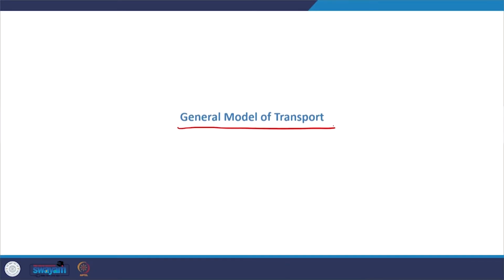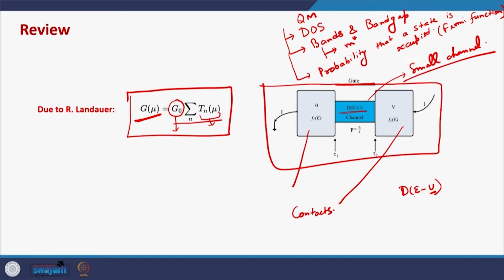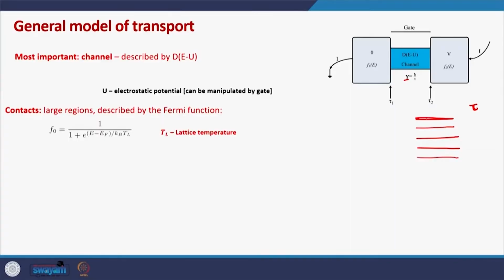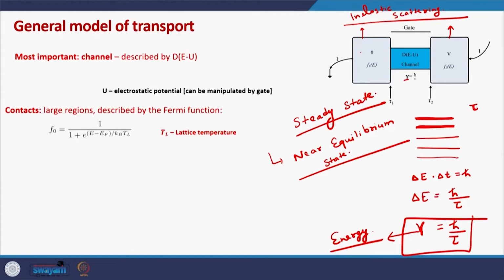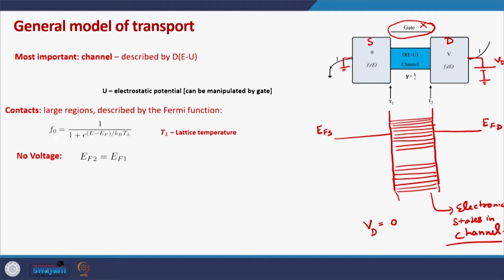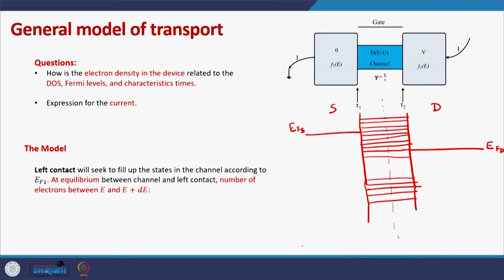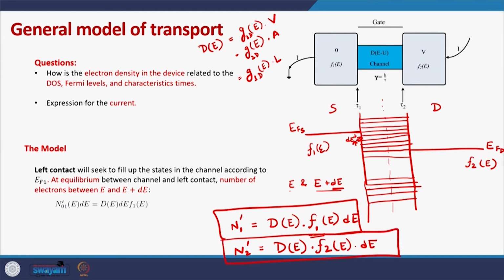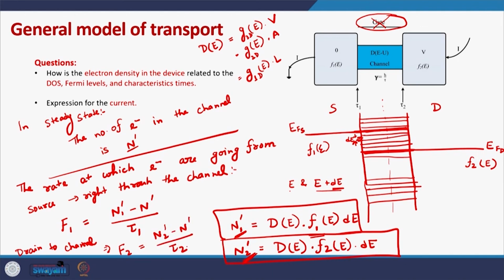Lec 18: General Model of Transport-II